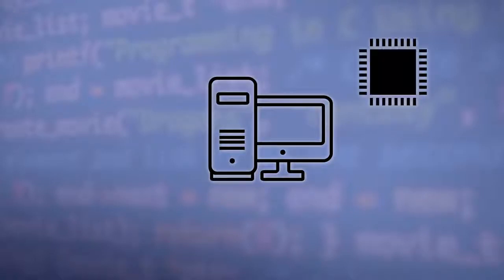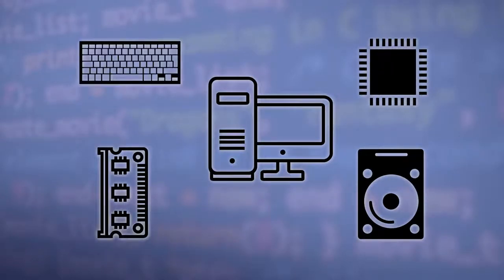02-C Programming with Linux-C Programming: Defining key terms Hardware, software, algorithms, ...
PETRA : We would like to introduce you
to some basic computer vocabulary.
First of all, the computer is an object
that is made up of hardware components.
A processor to do the math,
a hard disk to store information
memory also called RAM to run applications
and peripherals:
keyboard, mouse, screen,
printer and so forth.
REMI : But the hardware alone
does not make up the whole computer.
In addition, we have software
to instruct the hardware components
what to do.
Software is basically computer code
that runs on the computer
and includes the operating system
as well as all the applications installed on the computer.
PETRA : Hardware and software
work together hand in hand,
ideally, to provide services to users
or to solve problems.
In order to be able to provide these services,
application developers,
those who create the software,
create so-called algorithms.
REMI : An algorithm is a sequence of instructions
pretty much like a cooking recipe.
It provides a set of steps to follow
in order to achieve a desired result.
Well, a program is an algorithm
that is implemented - written -
in a certain programming language,
for example the C programming language.
PETRA : Just as in a cooking recipe
we typically start by looking at the ingredients,
a program typically needs input data
that is supposed to be processed in some form.
Next the cooking recipe
shows a set of steps to be performed
in order to prepare and cook the ingredients.
Similarly, a computer program contains computer code
that represents a sequence of commands to be executed
in order to process the input data.
In a kitchen, we hopefully end with a tasty dish.
Similarly, the program hopefully
creates the desired output.
REMI : So, all together, we start with input data to the program,
process it, this data, with the algorithm,
and end up with output data.
We often simply speak of program input
and program output.
PETRA : So now, you're able to identify and name
the different components of a computer.